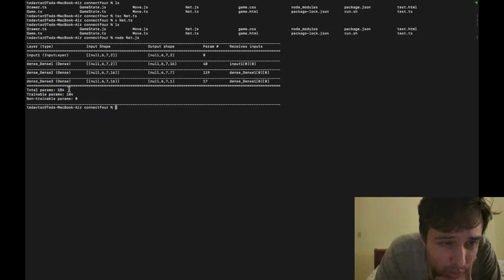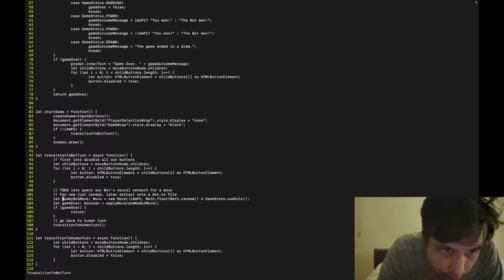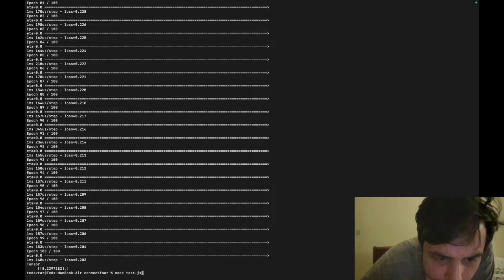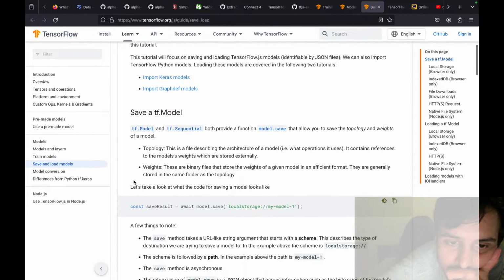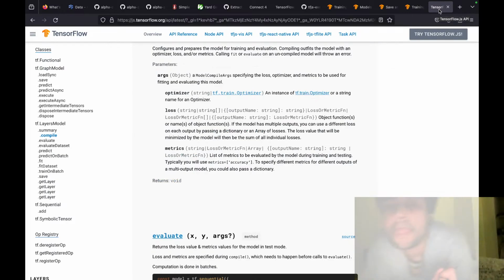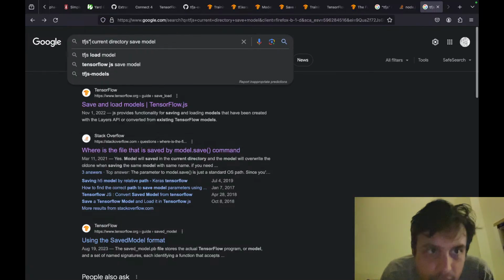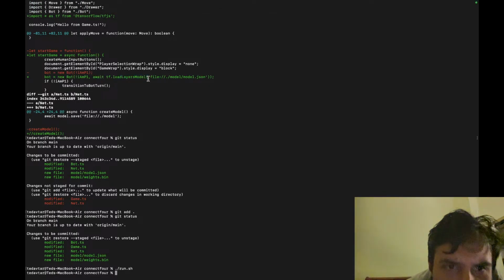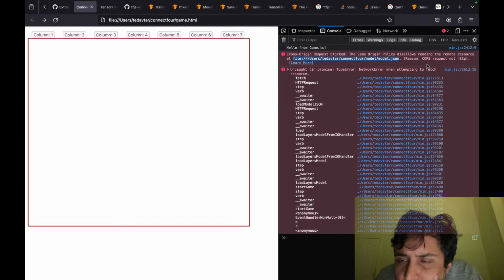Attempting to implement Alpha-Zero for BumperCoins Livestream Part 12 (C4)